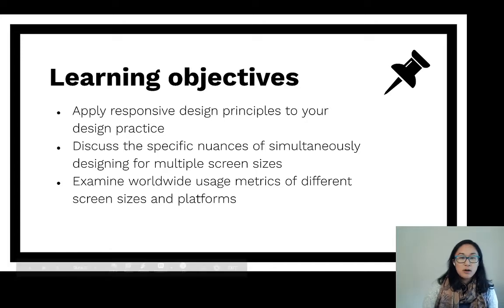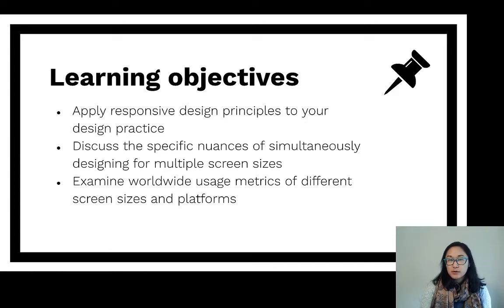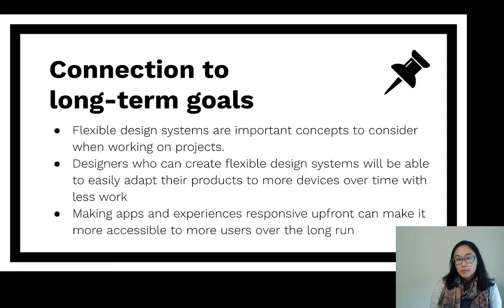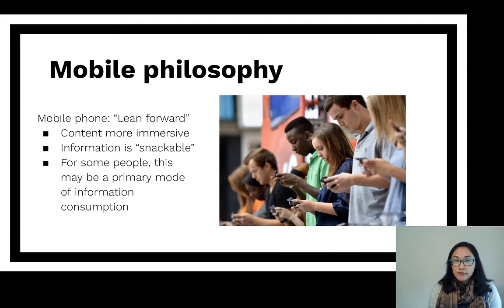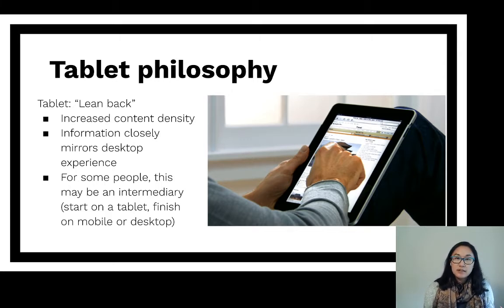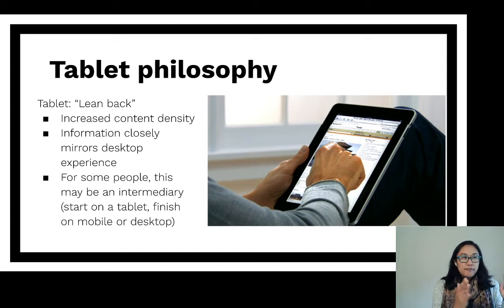UX - Introduction to Responsive Design